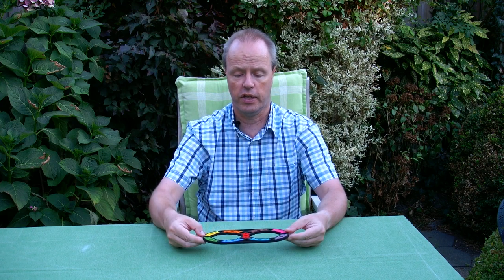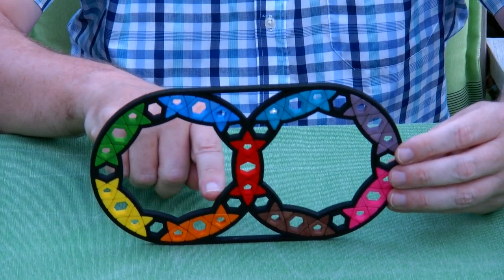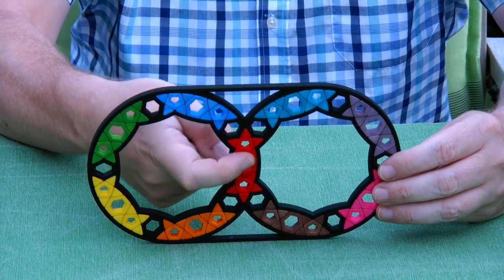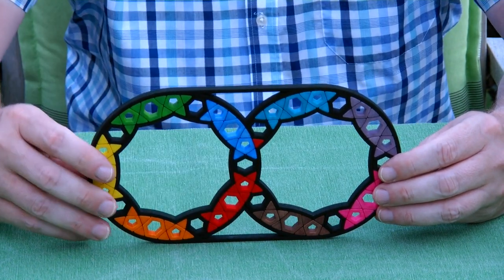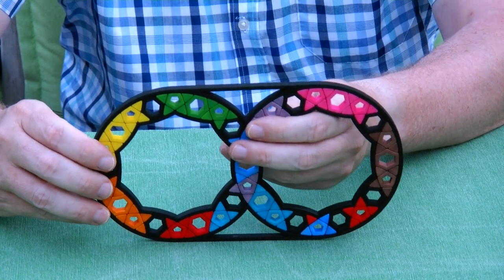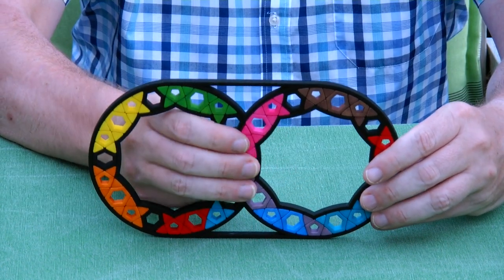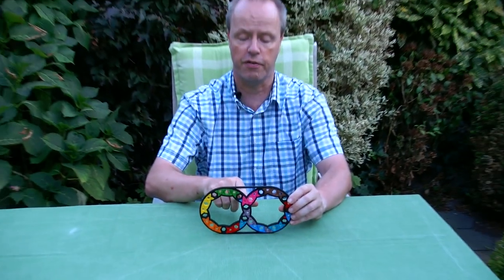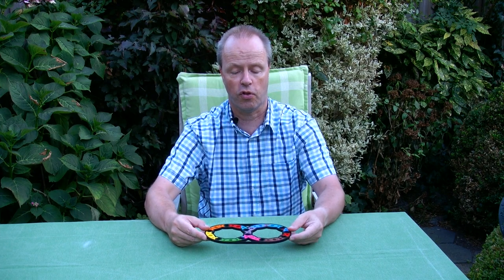10 10 Vision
10-10 Vision is an intersection-circles puzzle. Whereas most circle puzzles feature "corner" pieces with threefold symmetry, this one has "corners" with fivefold symmetry. Unlike its closest relative, the Verypuzzle Mini Geranium puzzle, the 10-10 Vision puzzle is doctrinaire and does not jumble.